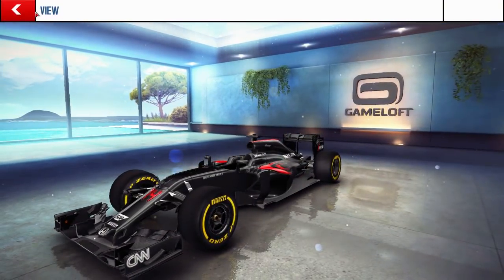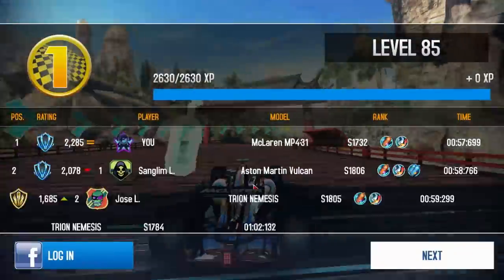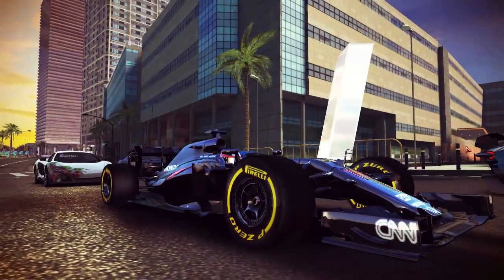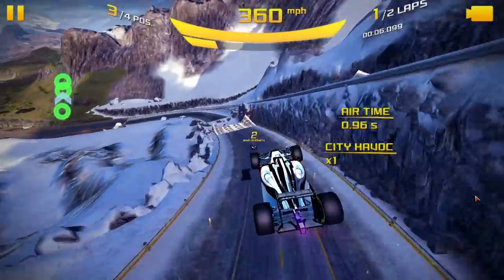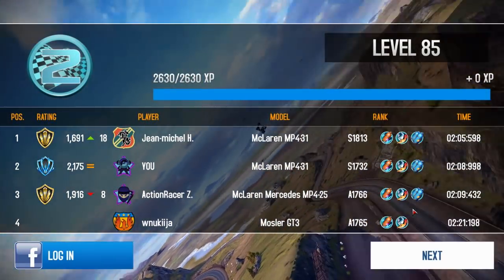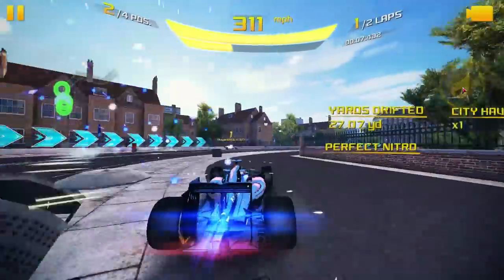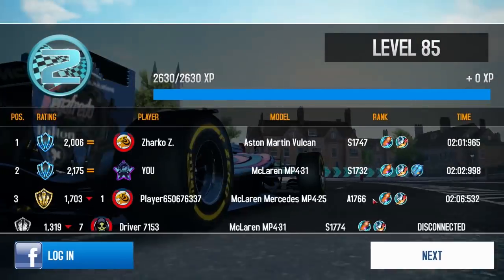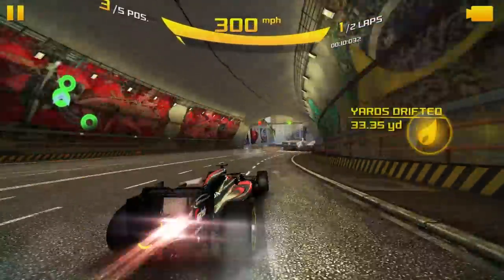THE FASTEST F1 CAR! McLaren MP4 31 (Rank 1732) Multiplayer in Asphalt 8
I test the McLaren MP4-31 in multiplayer, and find that it can hold its own pretty well against Vulcans and such! Enjoy :)

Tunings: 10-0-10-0